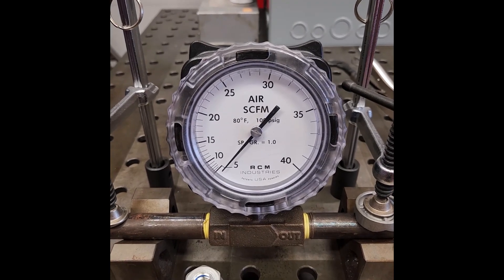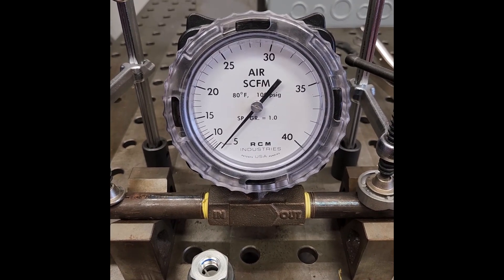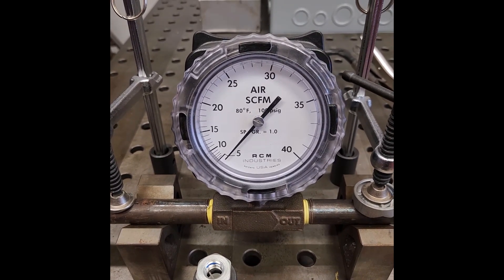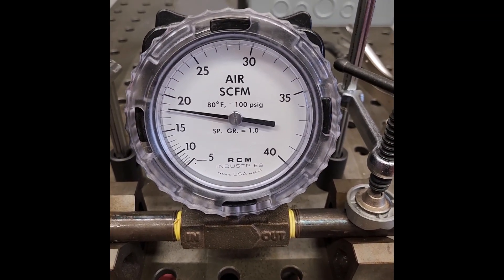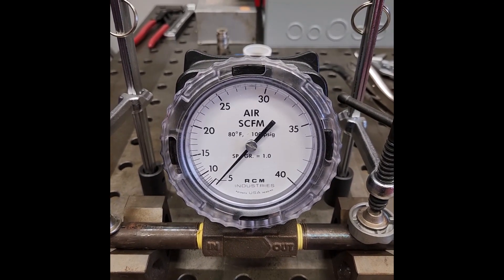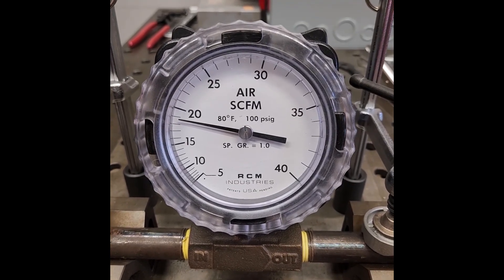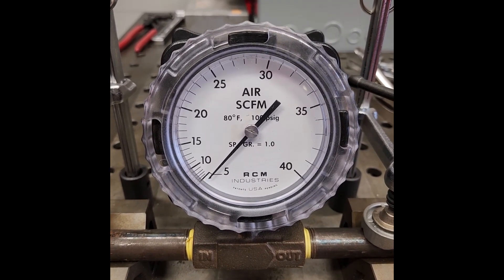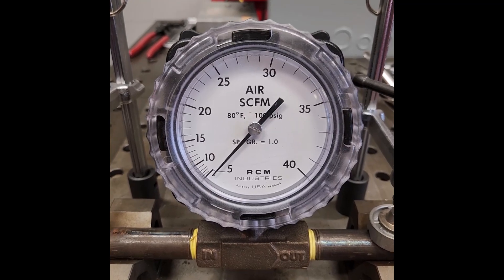Milton Universal Coupler vs Prevost High Flow Safety Coupler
Testing the flow through a Milton Universal Coupler vs a Prevost High Flow Safety Coupler with a DA sander.